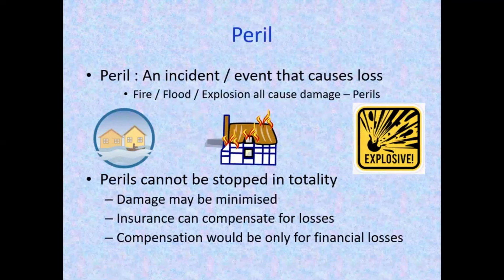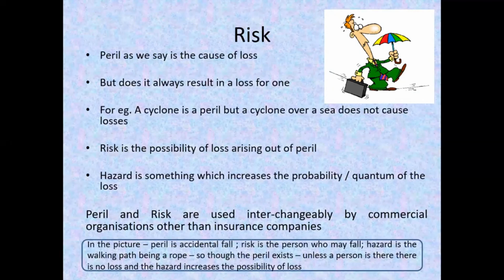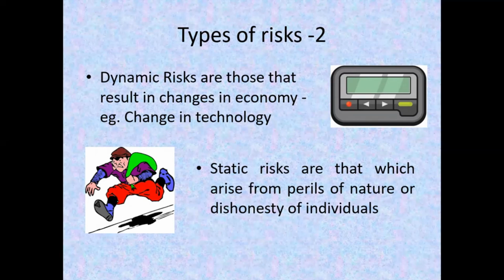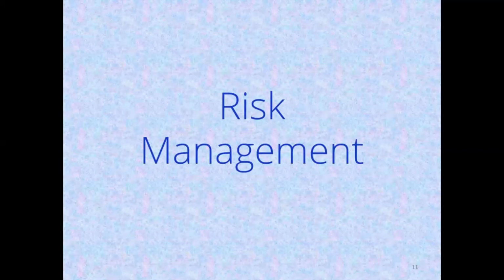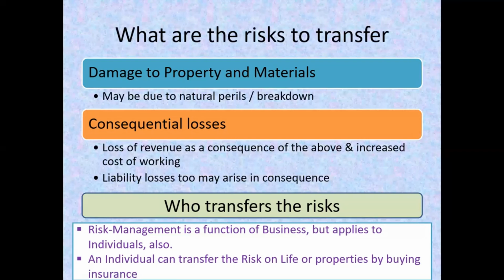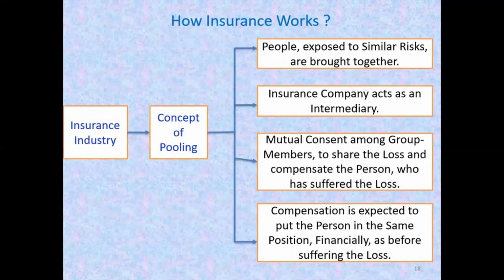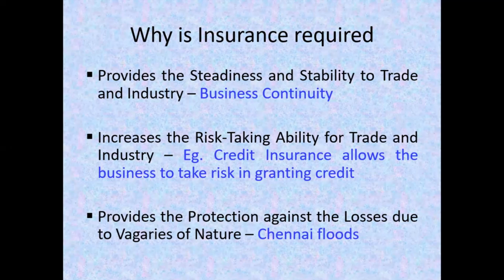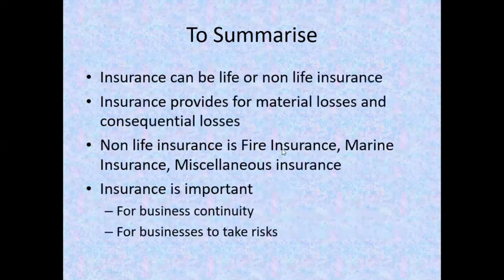Free webinar - Insurance for Beginners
The webinar will introduce you to the fundamental concepts and terminologies in Insurance. It will give an overview of the role of an Insurance Company, types of risk, basic risk management tools and the role of Insurance in a growing economy.

ABOUT US:
IRA Coaching is a fast growing provider of  training and employee development solutions with special skills for the Insurance Industry.